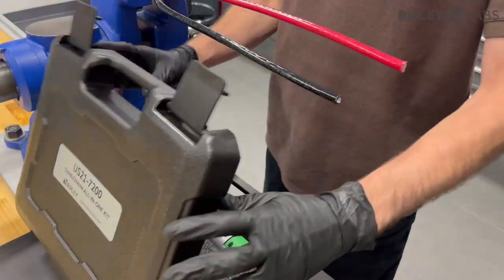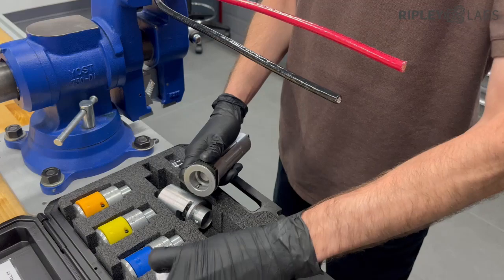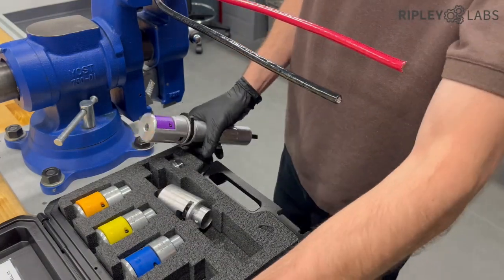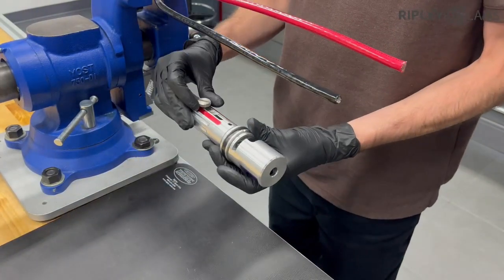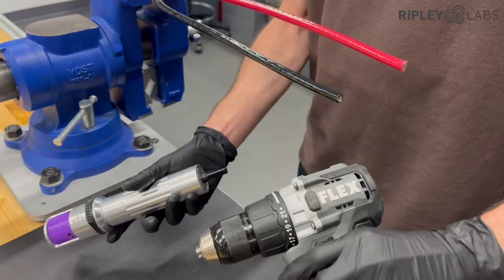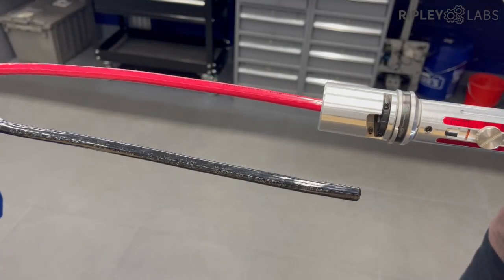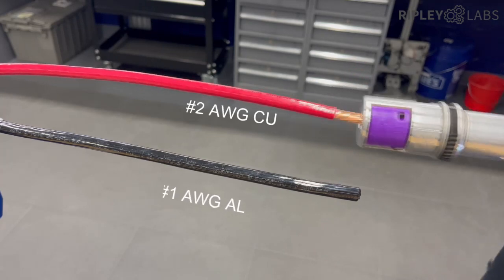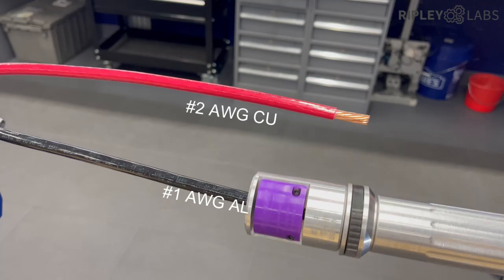Ripley Labs Demo: UtilityTool Series US21 VariStrip Variable Bushing Kits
Revolutionary bushings from Ripley Tools designed to end strip the insulation off #2 AWG – 750 MCM AWG THHN / XHHW wire